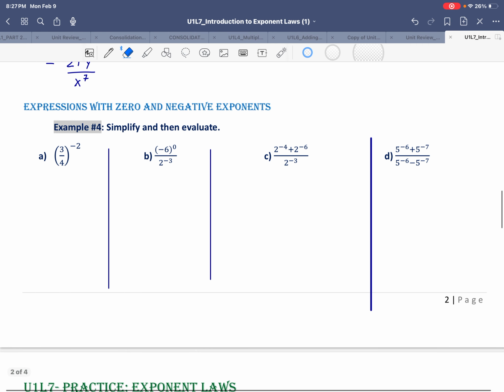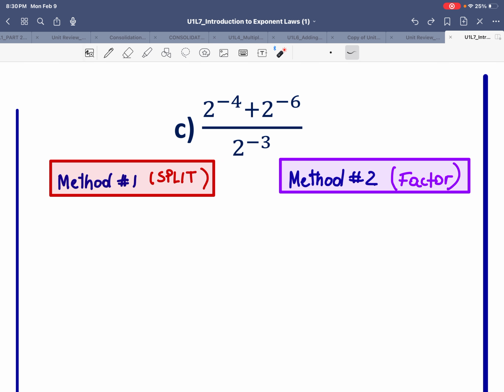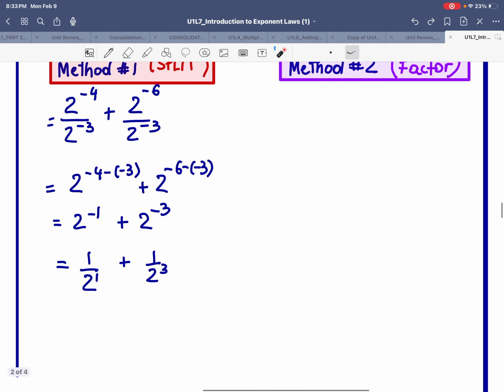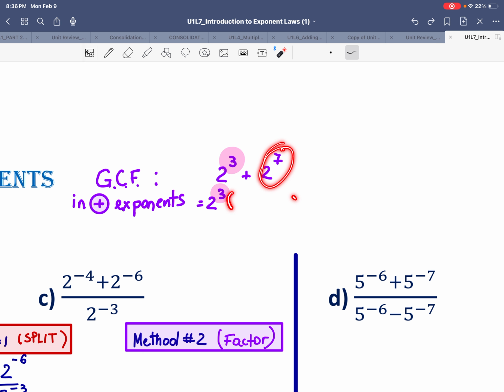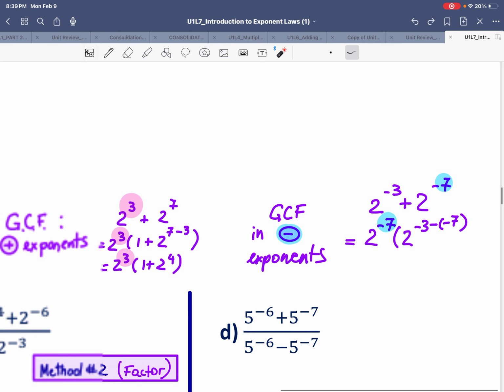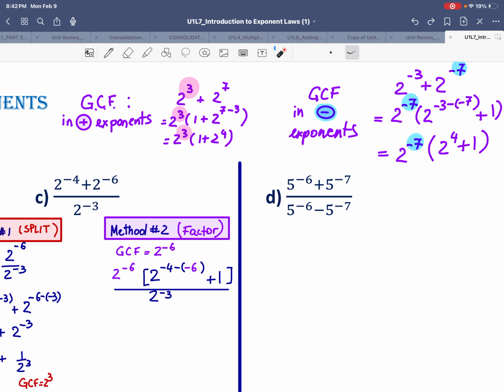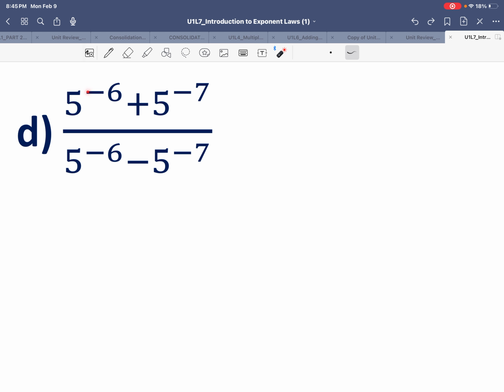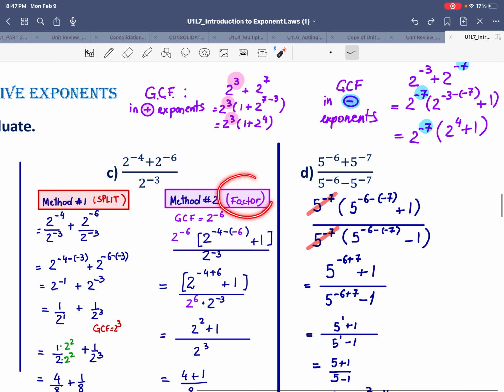U1L7 Exponent Laws (2 of 2)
In this video we learn how to simplify rational expressions with numerical base exponential numbers.